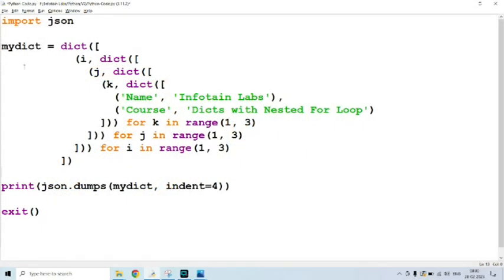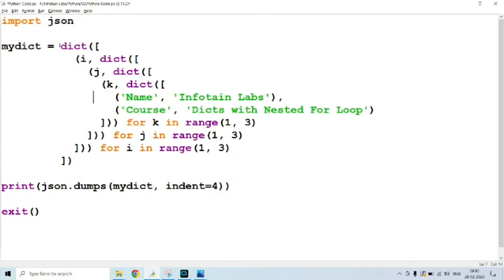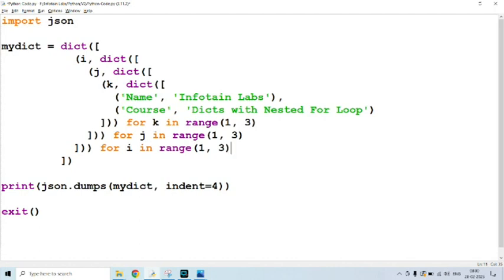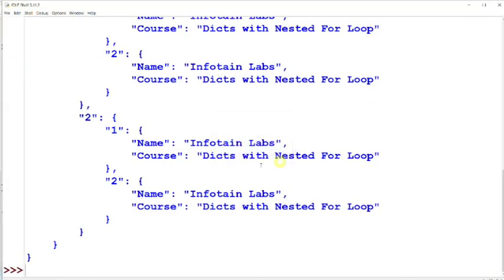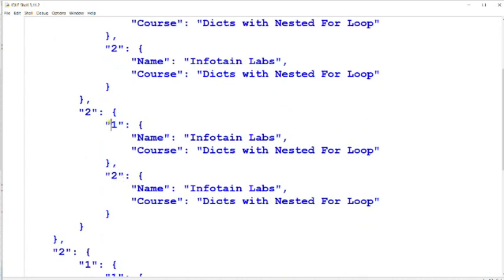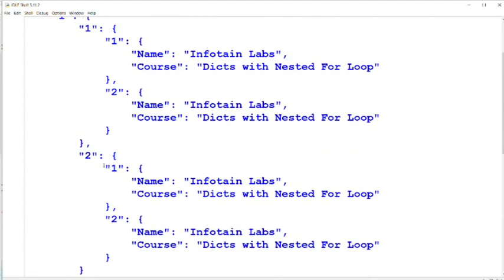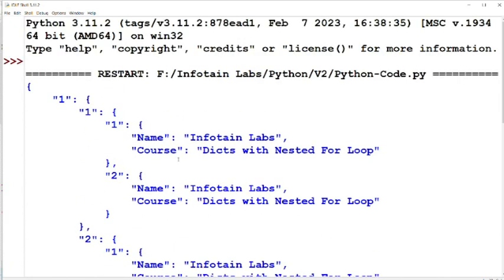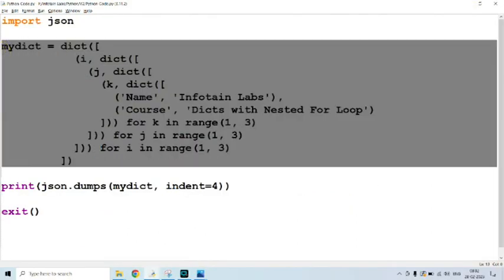How to create Python dictionary with nested For loops in a single line statement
Complex and Huge Python Dictionaries could be created using nested for loops in a single line statement.